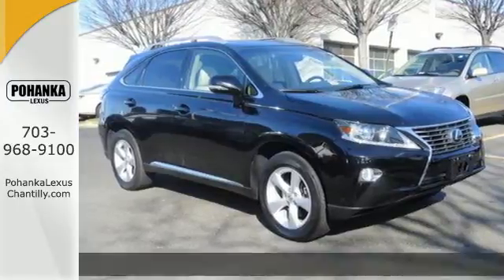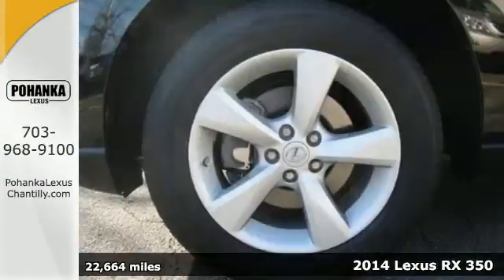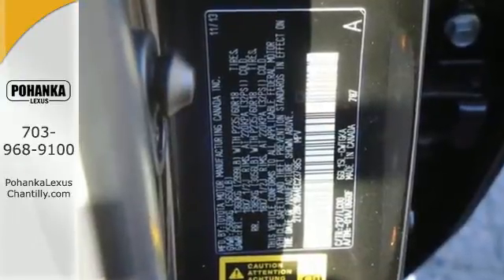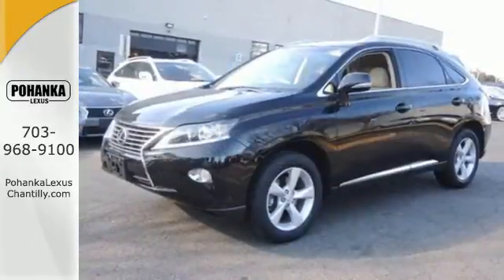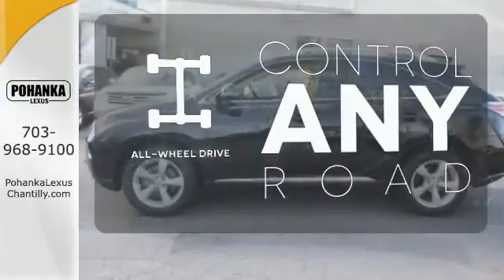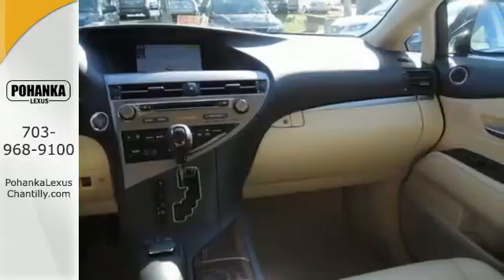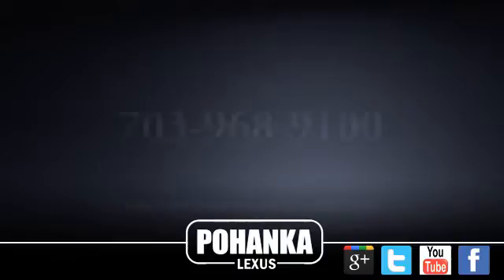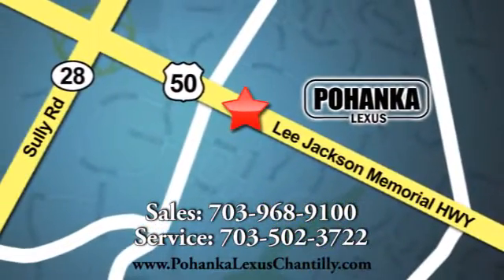Used 2014 Lexus RX 350 Chantilly VA Washington-DC, MD LP7842 - SOLD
Year: 2014
Make: Lexus
Model: RX 350
Trim: AWD 4dr
Engine: 3.5 L V6 Cyl.
Transmission: Automatic
Color: Black
Interior: PARCH
Mileage: 22664
Stock #: LP7842
VIN: 2T2BK1BA4EC237985
L/CERTIFIED!!! CLEAN CARFAX!! NAVIGATION!!! BLIND SPOT MONITORS!!! HEATED AND VENTILATED SEATS!!! This Vehicle is L/Certified with Warranty Coverage up to 6 years from the Date of first use and Unlimited Miles!! You will also receive Complimentary Scheduled maintenance for the next 2 years or 20,000 miles!! With 24/7 roadside assistance and trip interruption services. Peace of mind that extends beyond the vehicle’s original warranty. That’s not all!! It has been through a Rigorous 161 point SAFETY and QUALITY inspection! Our Service department is open from 5:30am to 11:00pm 365 days a year!!! NO APPOINTMENT NECESSARY!!! With FREE Wifi internet Cafe, Childs Play Area, Snacks, massage chairs and Sports Lounge. Be a part of the Pohanka Lexus family.

Address:
13909 Lee Jackson Memorial Hwy